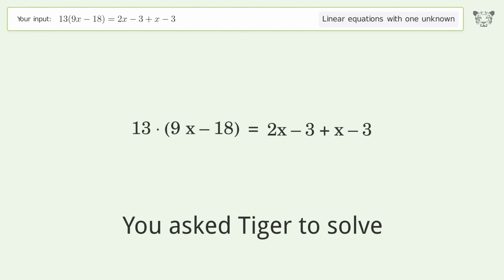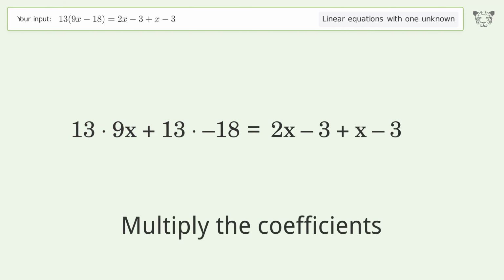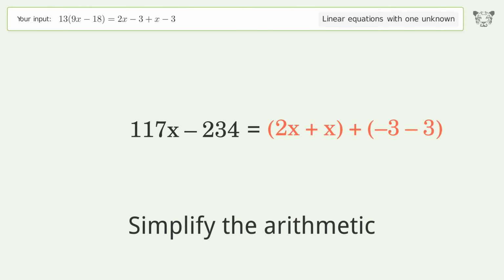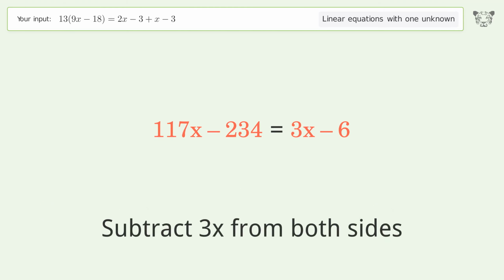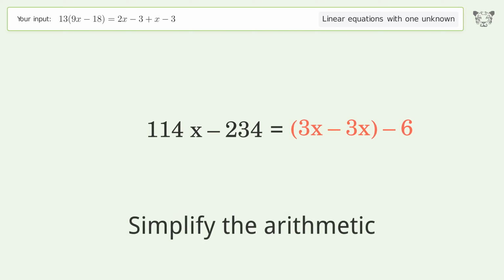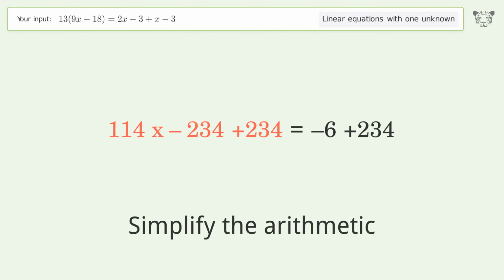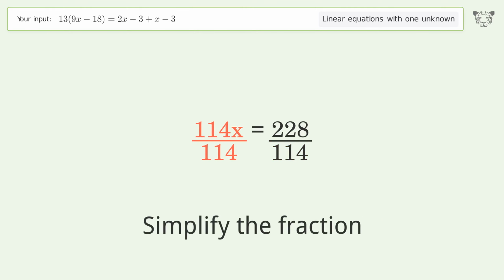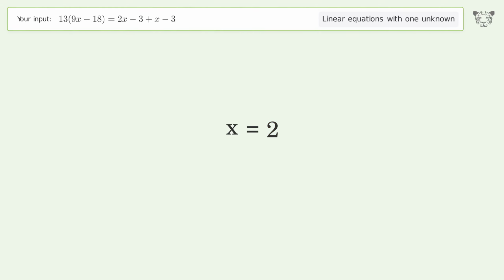Solve 13(9x-18)=2x-3+x-3: Linear Equation Video Solution | Tiger Algebra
Struggling with 13(9x-18)=2x-3+x-3? Watch our step-by-step video on Tiger Algebra to master this linear equation effortlessly. Also check out for more tips and tricks for dealing with linear equations with one unknown